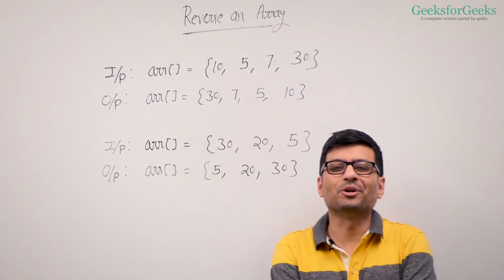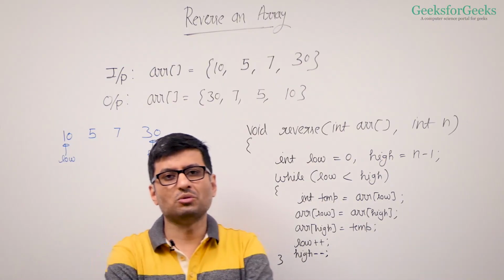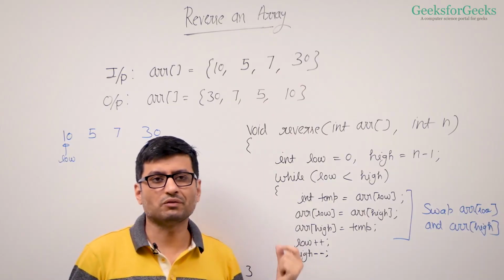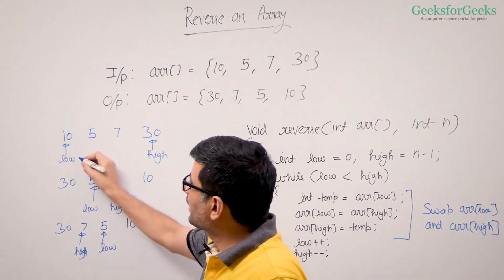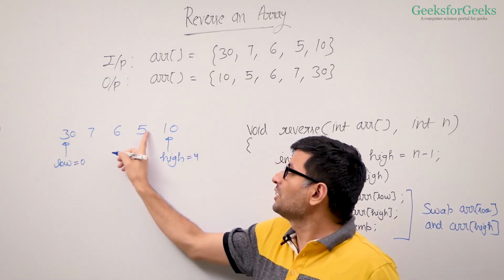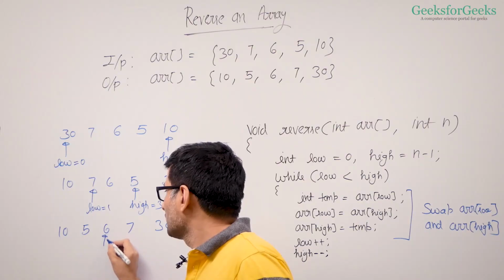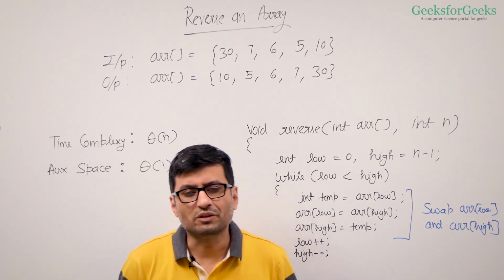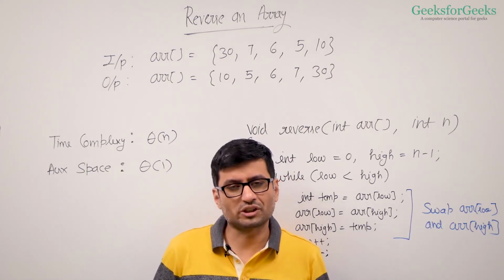10 Reverse an Array